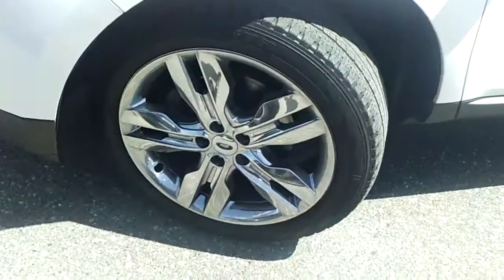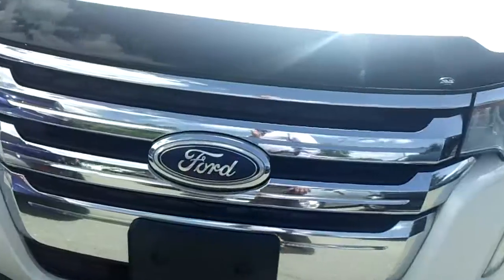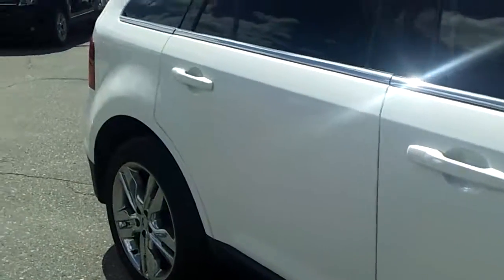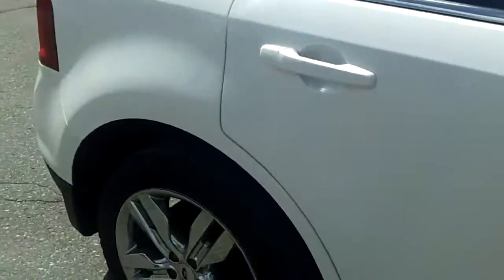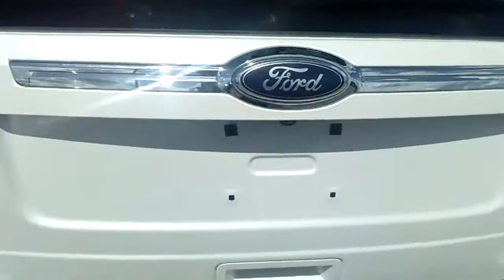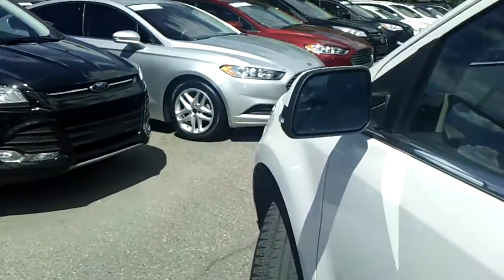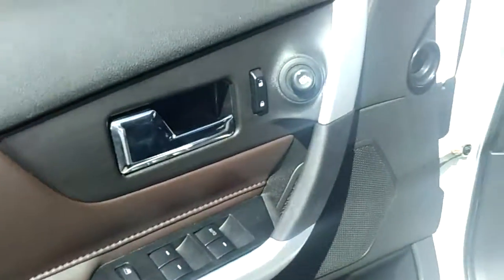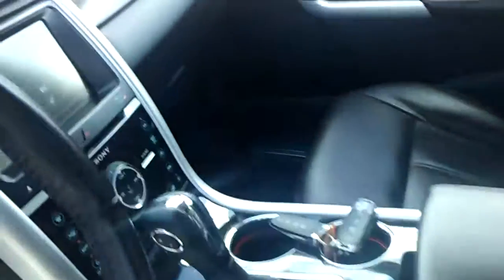2013 Ford Edge for Layla by Ted Coons at Skalnek Ford